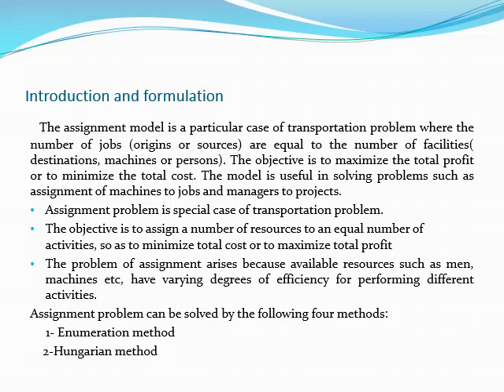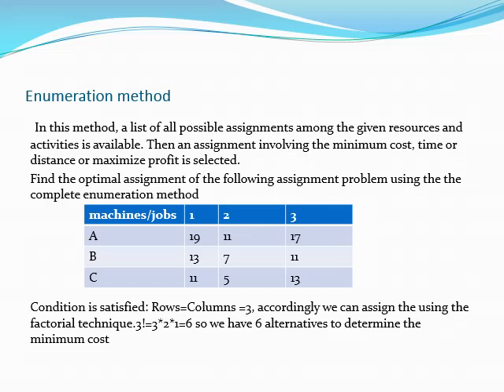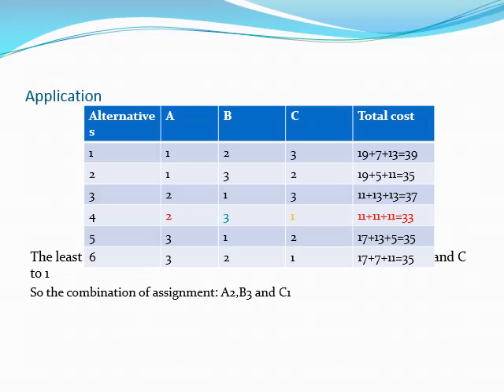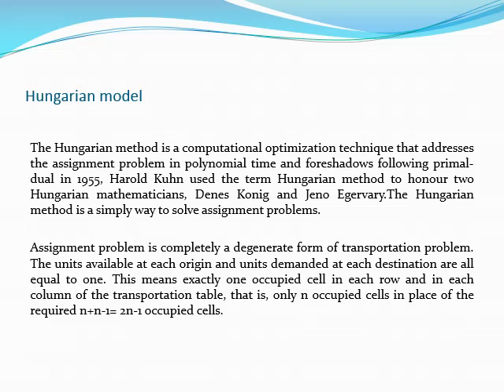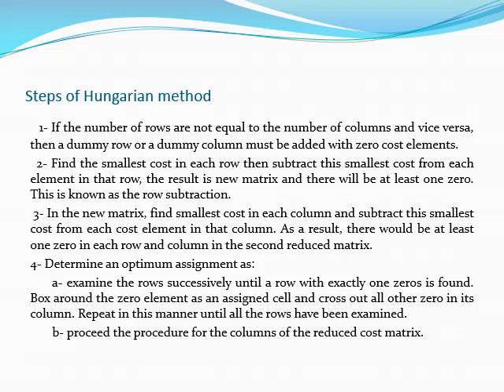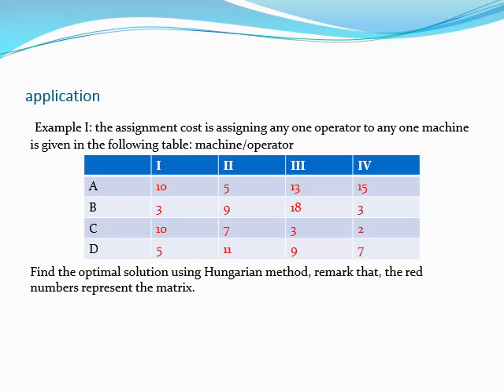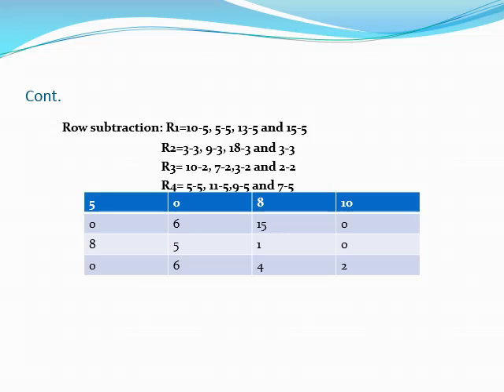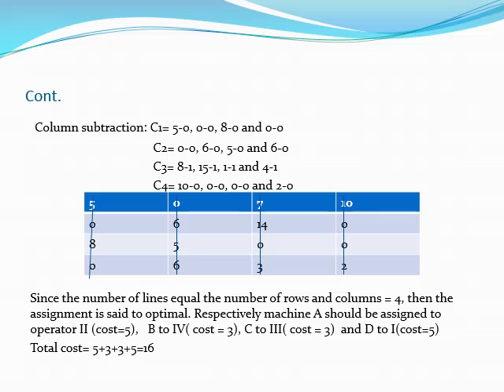Assignment model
One of the transportation methods